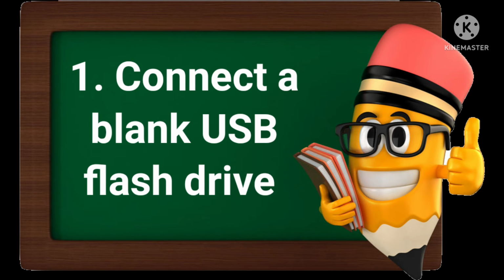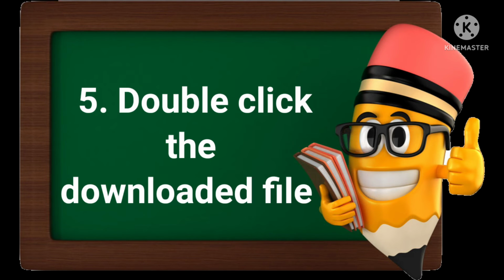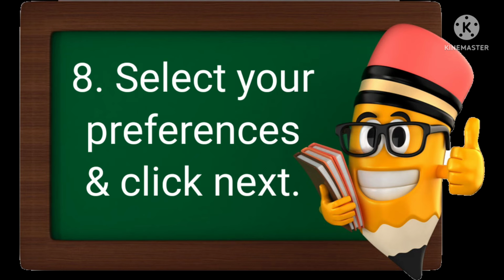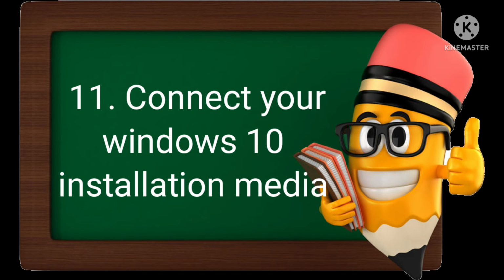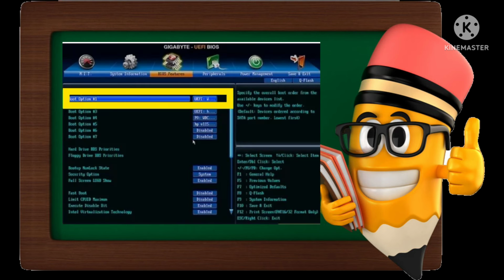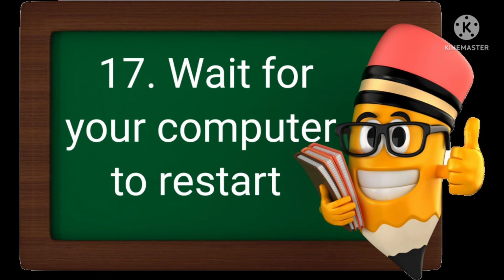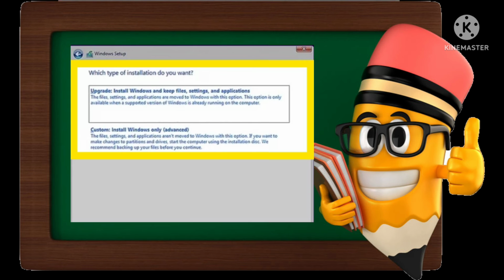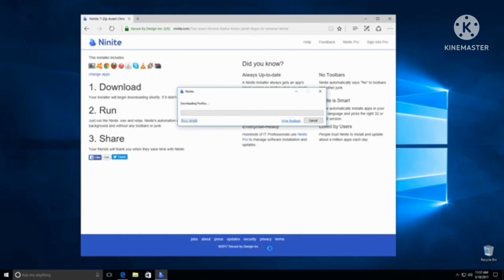Weekly vlog: Windows 10 & Software Application Installation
An operating system (OS) is a type of system software that controls how computer hardware and software resources are used and offers standard services for software applications. In this video, I am using windows 10 a significant update to Microsoft's Windows NT operating system.It is the immediate replacement for Windows 8.1, which came out about two years earlier. On July 15, 2015, it became available for manufacturing, and on July 29, 2015, it went on sale in stores.